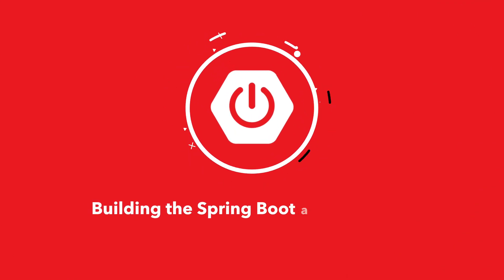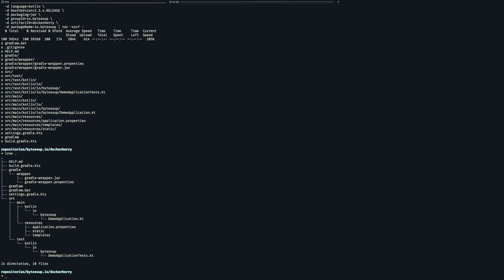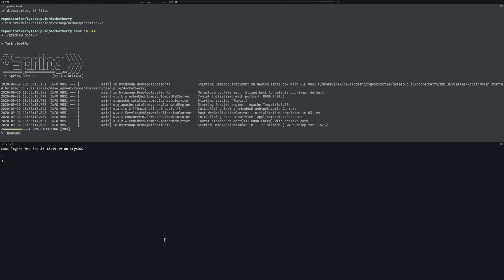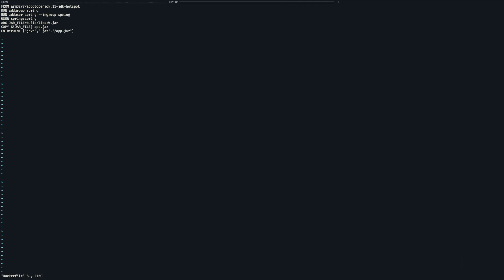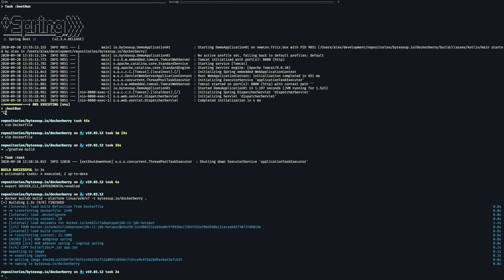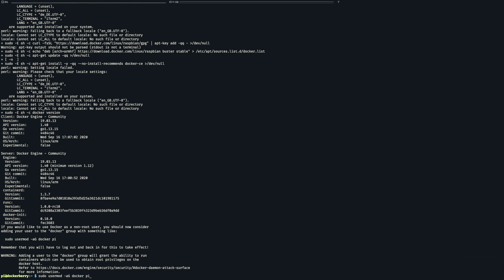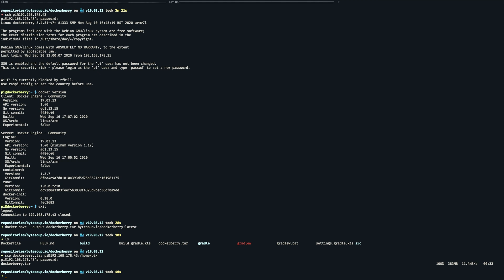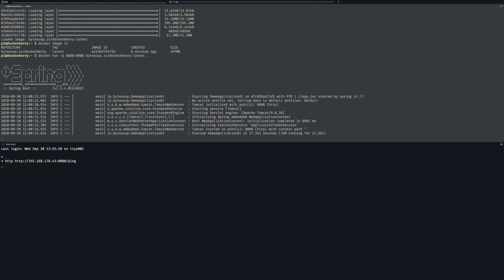How To Run A Spring Boot App In Docker On The Raspberry Pi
Hey folks! In this tutorial, I'll demo how to wrap a Spring Boot app into a Docker container and deploy the whole thing on a fresh Raspberry Pi.